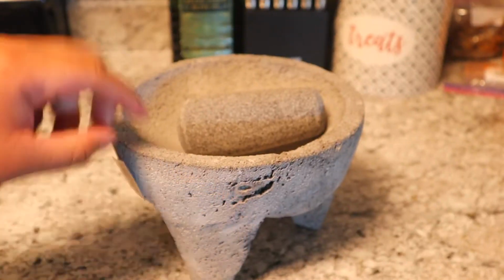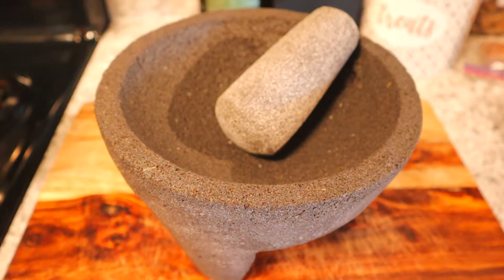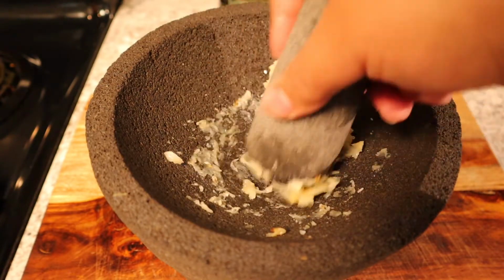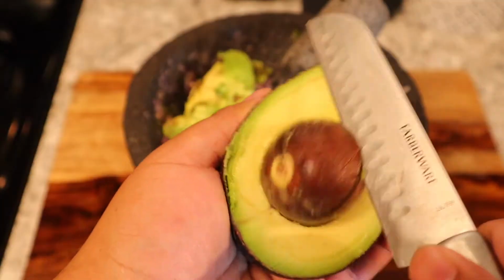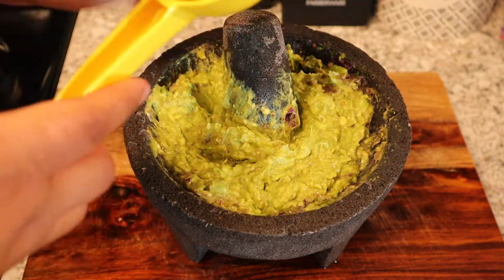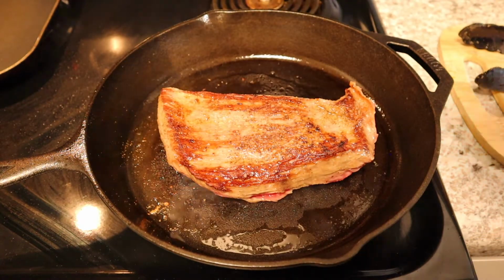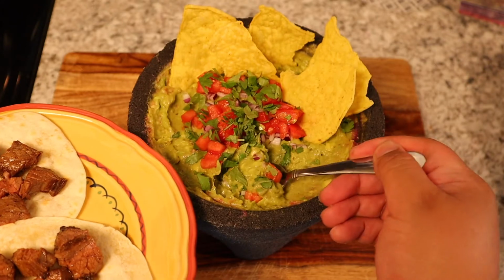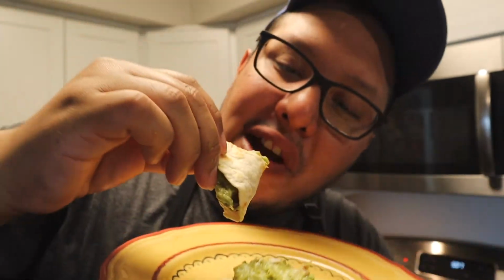How To Cure A MOLCAJETE (Mortar And Pestle) | Authentic MEXICAN Guacamole Recipe 🇲🇽🥑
I show you how to cure a molcajete the proper way. What better way to break it in than with some authentic Mexican guacamole? This recipe is restaurant level! And, we make it ALL in the molcajete. Perfect for birthdays, dinner parties, Cinco de Mayo, etc.

FOLLOW ME ELSEWHERE:
(CAMERA GEAR)
ULANZI RIG
ULANZI LED LIGHT
CANON M50
CAMERA BAG
ND FILTER
EXTRA BATTERY PACK
COLD SHOE MOUNT
ACTION HANDLE GRIP
HD FIELD MONITOR ( FEELWORLD F6)
SD CARD
(KITCHEN GEAR)
LIME JUICER
CHEESE GRATER
POTATO MASHER
SAUCE DISHES
(ACCESORIES)
MY HAT
MY BOOKBAG
HYDRO FLASK